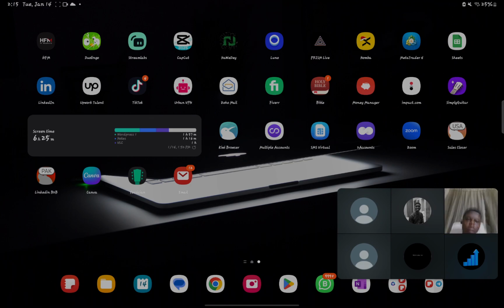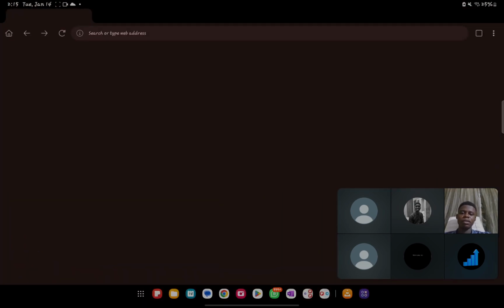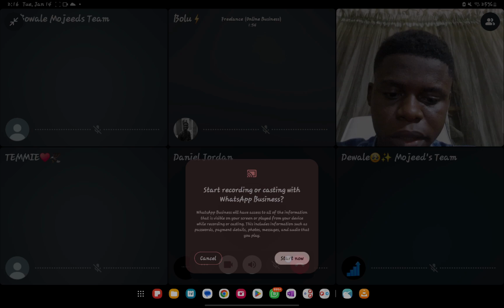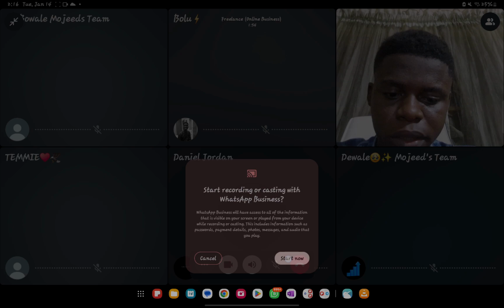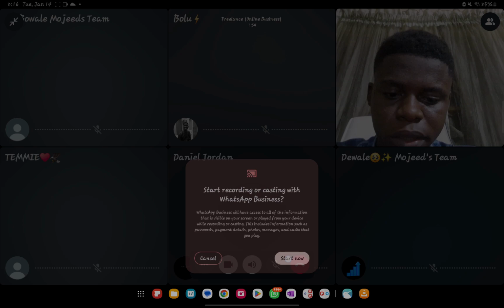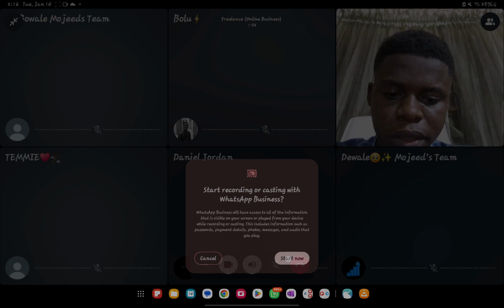January 14, 2025